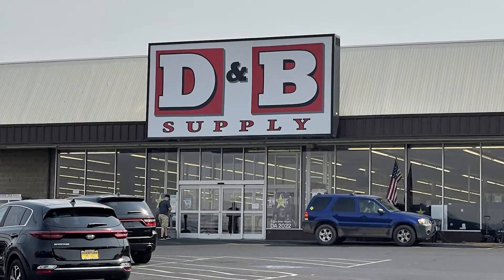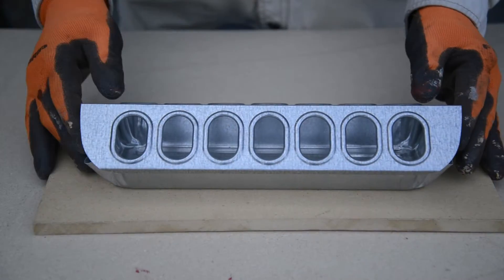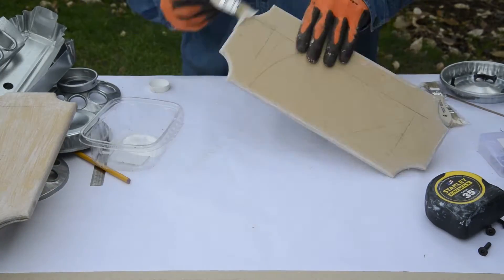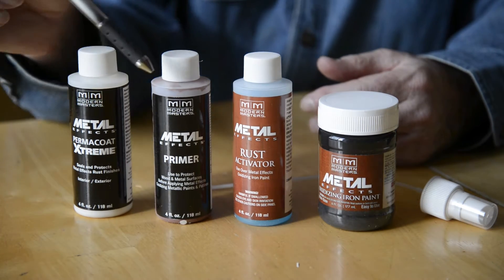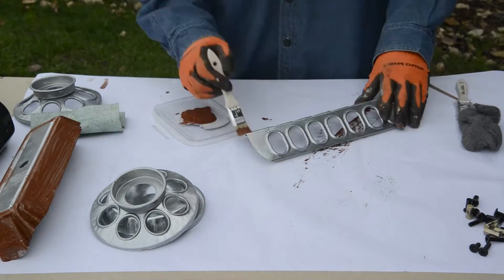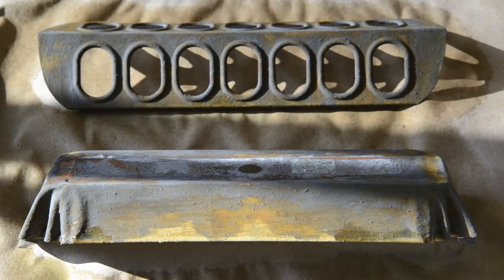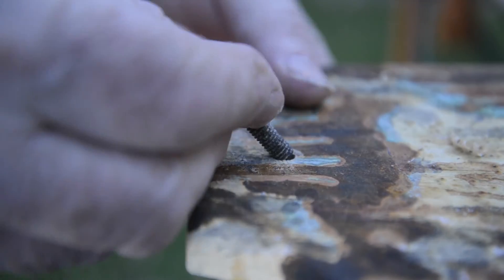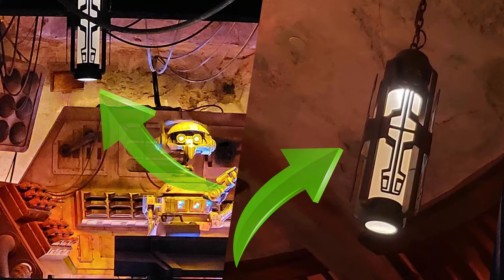Sci-Fi Sconce Light From a Chicken Feeder?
This video will show you how I made Sci-Fi Sconce Lights from galvanized metal chicken feeders! I also explore how to get a real rust effect, using a Metal Effects kit from Modern Masters.

MATERIALS:
Modern Masters Rust Paint
Modern Masters Patina Paint
LED Strip Lights
Chicken Feeder